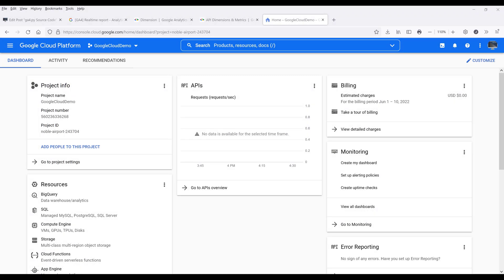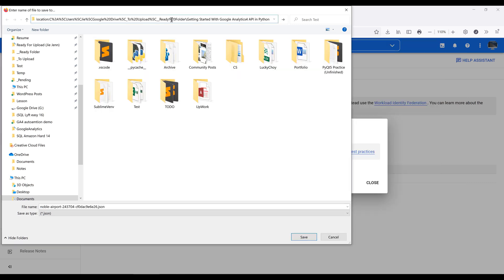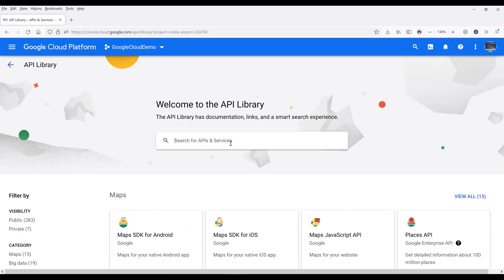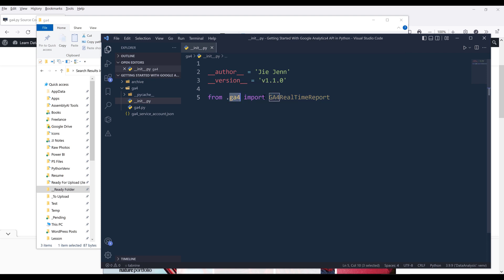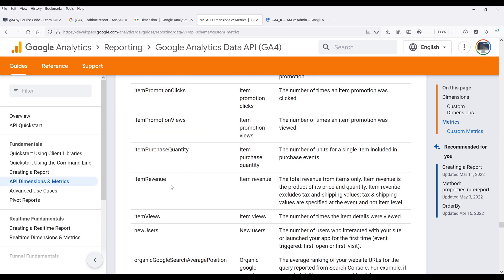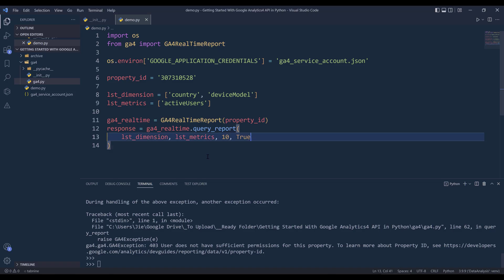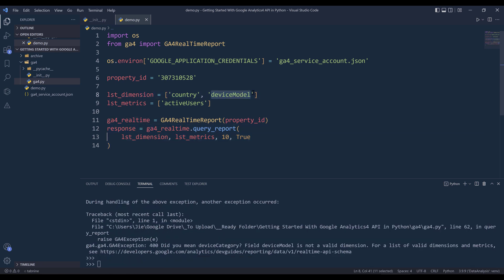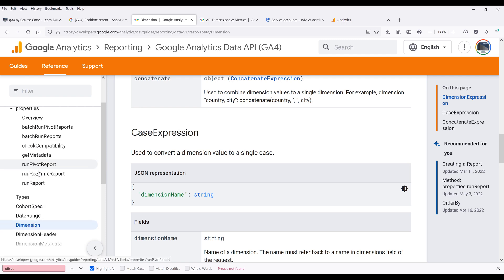Getting Started With Google Analytics 4 (GA4) API in Python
Google has announced the next generation of Google Analytics, known as Google Analytics 4 or GA4. And as someone who works with Google Analytics the platform and API pretty often, I thought I would make this tutorial covering how to get started using Google Analytics 4 API in Python.

In this tutorial, I will cover how to set up Google Analytics 4 access and share an example querying GA4 real-time report.

Timestamp
00:00 - Google Analytics 4 API Intro
00:26 - Create a Service Account & download Client File
03:20 - Realtime report limitations
05:00 - Enable Google Analytics 4 API service
05:42 - ga4.py source code & set up
07:25 - Query realtime report
13:25 - Debug 401 error